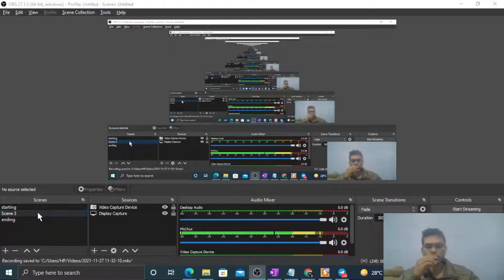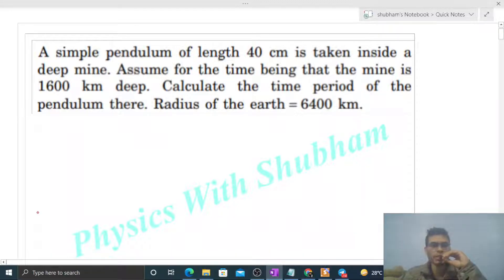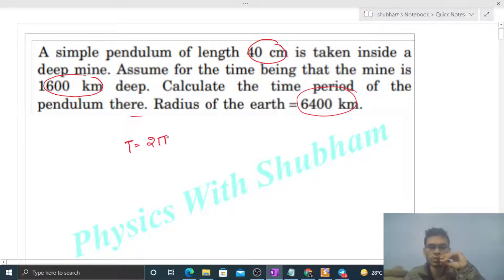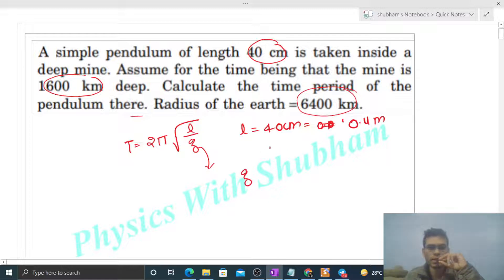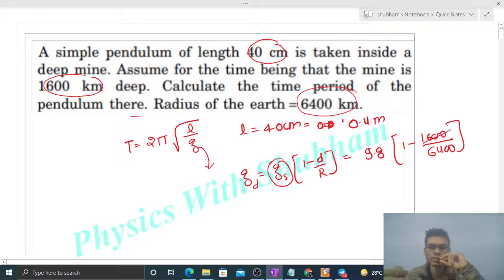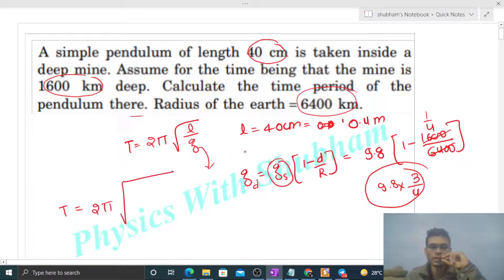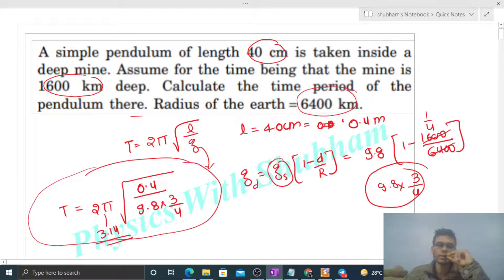A simple pendulum of length 40 cm is taken inside a deep mine. Assume for the time being that the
A simple pendulum of length 40 cm is taken inside a
deep mine. Assume for the time being that the mine is
1600 km deep. Calculate the time period of the
pendulum there. Radius of the earth = 6400 km